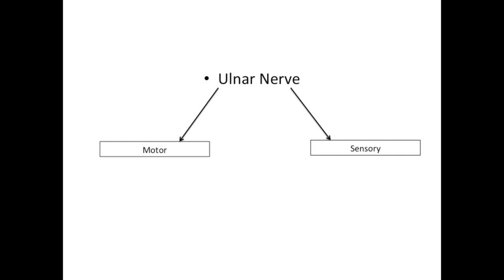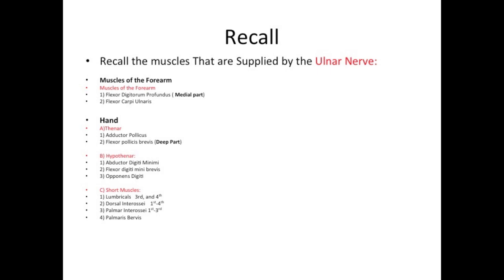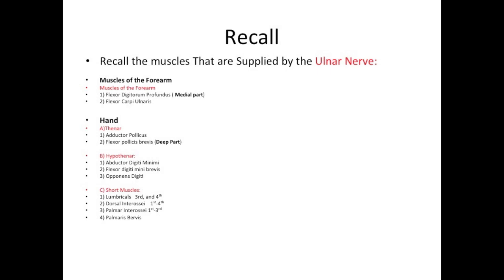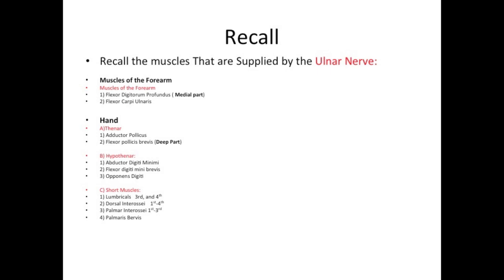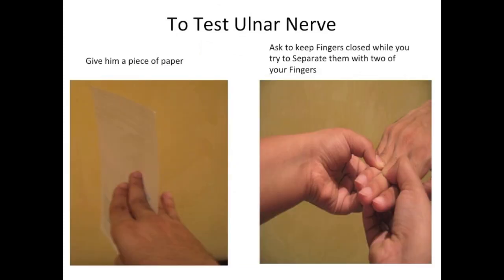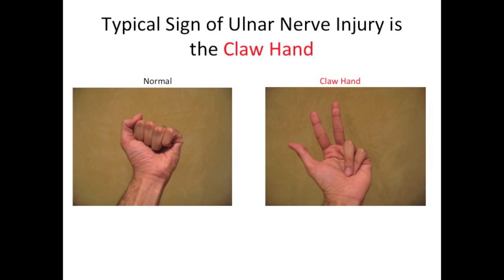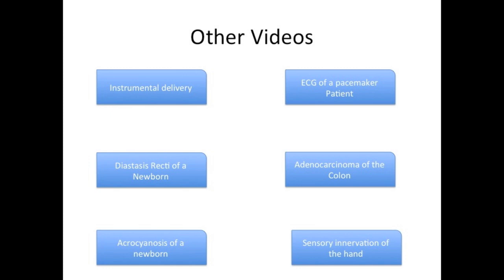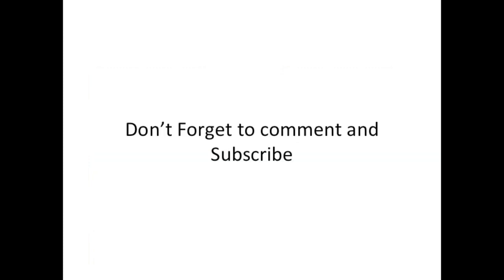Ulnar Nerve Test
In This Video it is expected to:
1) To know the muscles that are supplied by the Ulnar Nerve.
2) How to test the Ulnar nerve.
3) Typical Sign of Ulnar Nerve Injury.
4) Sensory Innervation of the Hand.

Created by Mohamed Taryam, 5th Year Medical Student, University of Sharjah, College of Medicine.